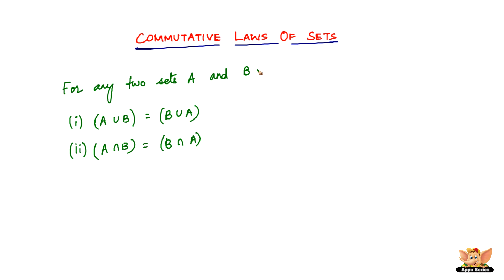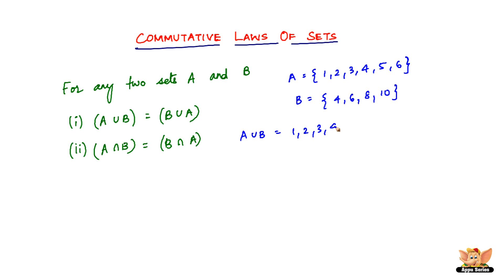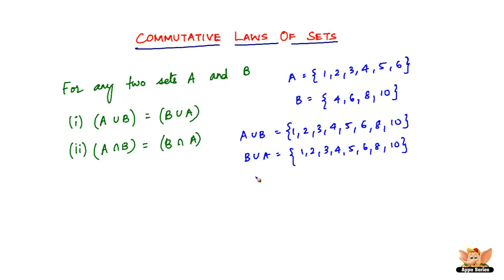What is Commutative law of Sets ?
Learn the Commutative law of sets from this video.